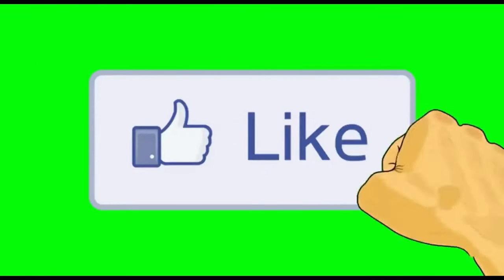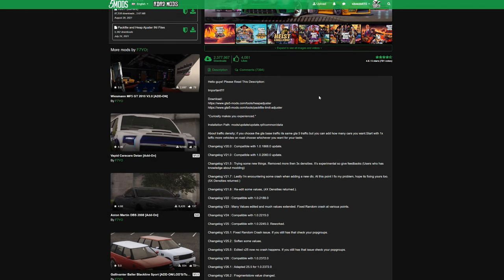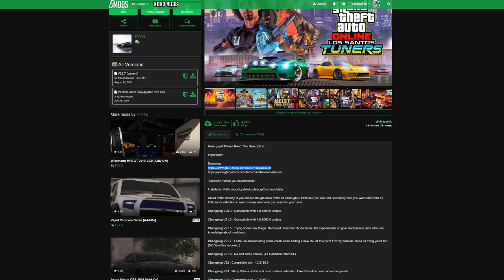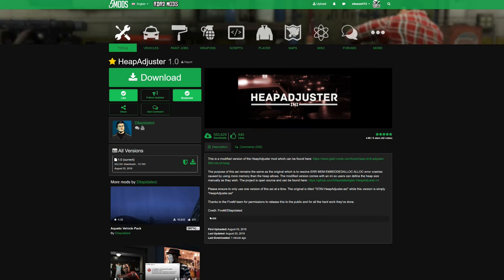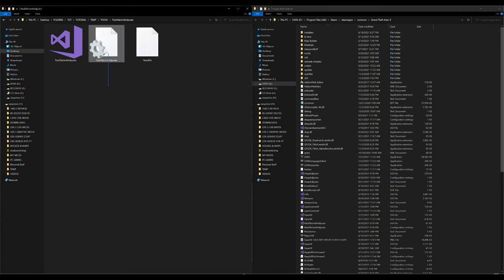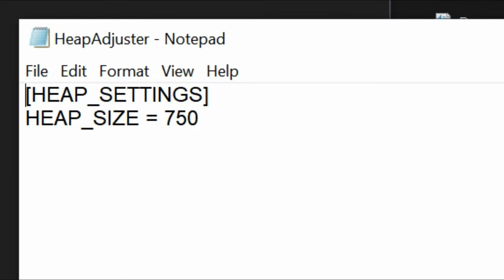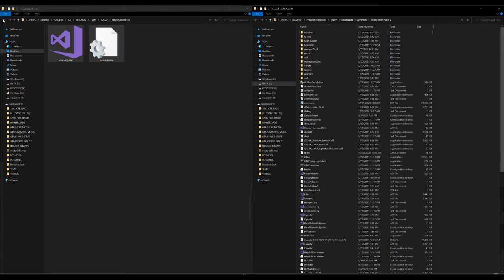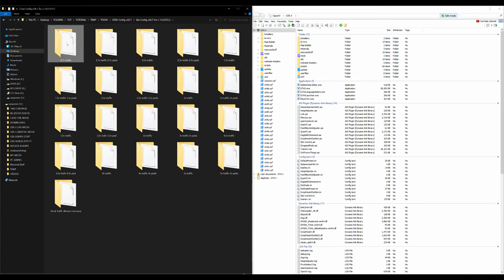How to Install Gameconfig [GAME CRASH FIX] (2021) GTA 5 MODS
Timecodes:
0:00 - Intro
0:32 - Gameconfig Download page
1:30 - Heap Adjuster Download page
1:54 - Pack file Limit Adjuster Download page
2:11 - Requirements
2:48 - Installing Pack file Limit Adjuster
3:15 - Installing Heap Adjuster
4:25 - Installing Gameconfig
7:29 - Run the Game
7:42 - Gameplay (Nothing to show lol)
8:05 - Ending Tutorial
8:59 - Outro